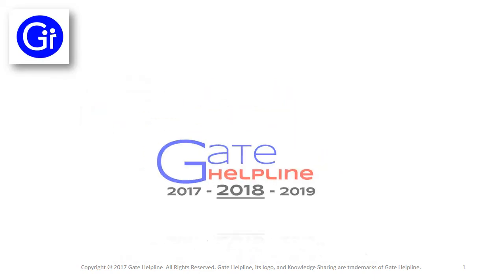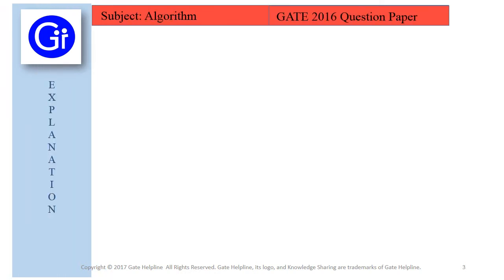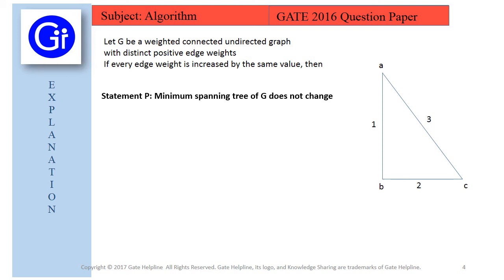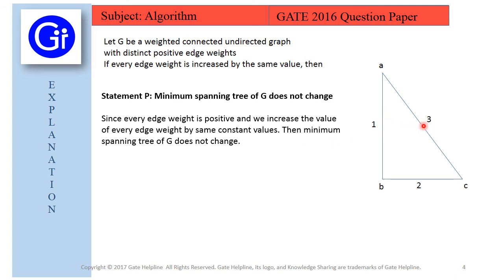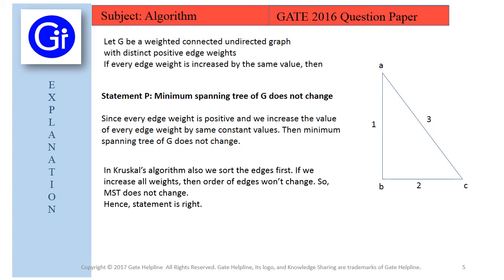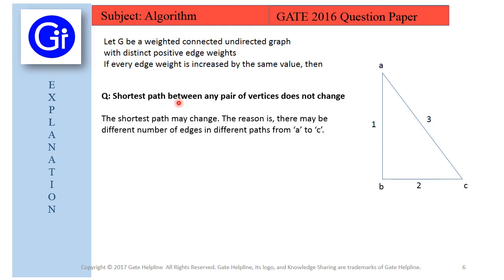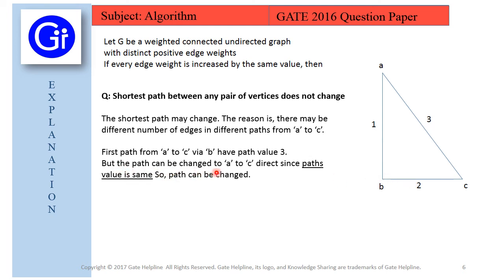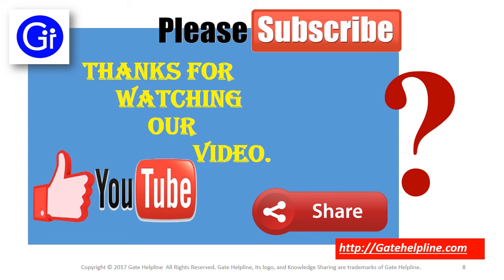GATE 2016 CS Q14 - Let G be a weighted connected undirected graph with distinct weights.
Q 14. Let G be a weighted connected undirected graph with distinct positive edge weights. If every edge weight is increased by the same value, then which of the following statements is/are TRUE?

P: Minimum spanning tree of G does not change
Q: Shortest path between any pair of vertices does not change

(a) P only
(b) Q only
(d) Both P and Q